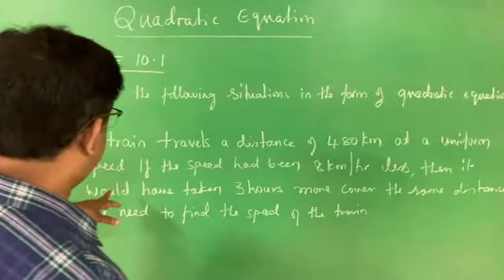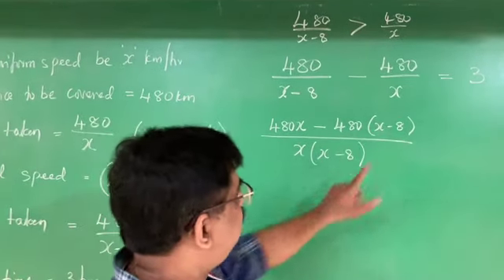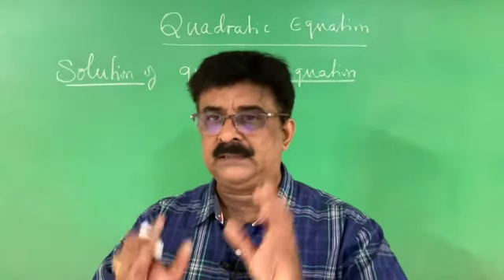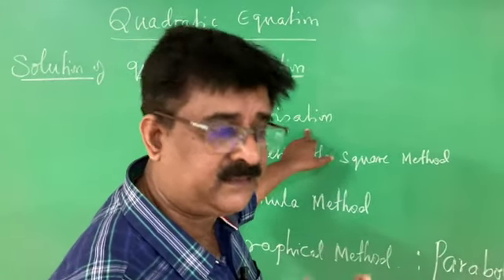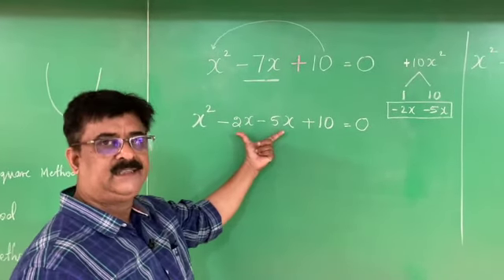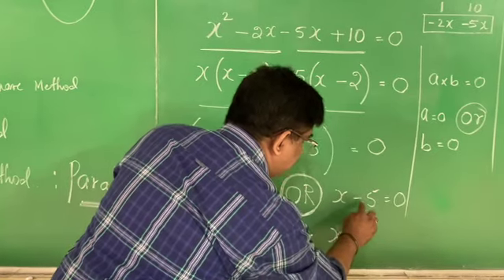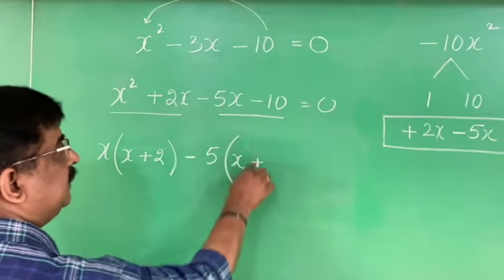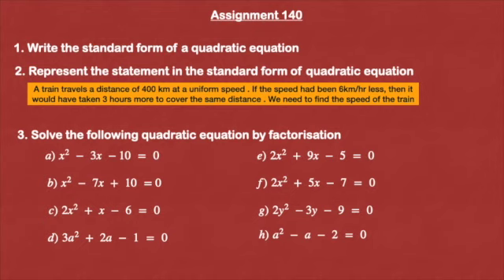BRIDGE COURSE: CLASS 140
BATCH 2020-21
MATHEMATICS
QUADRATIC EQUATION
PERIOD -3